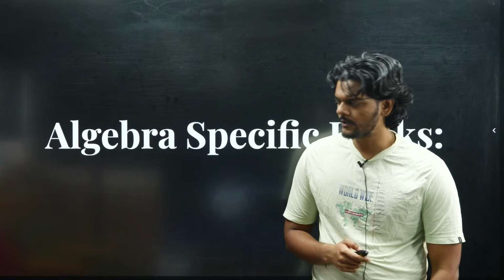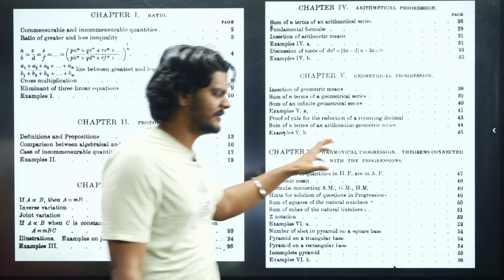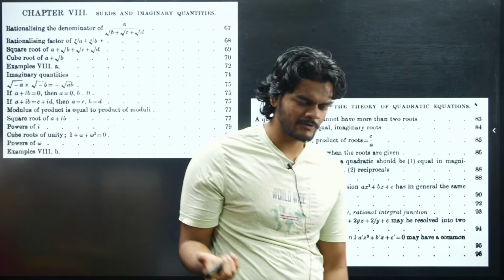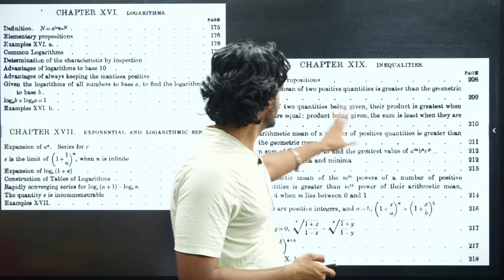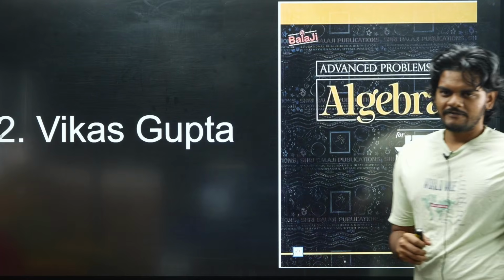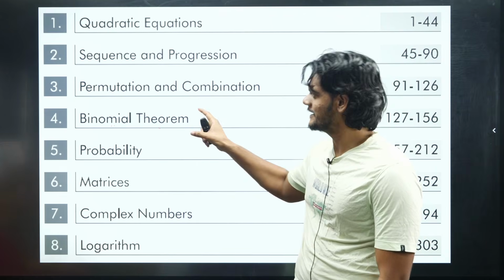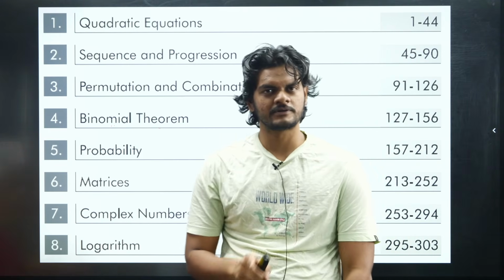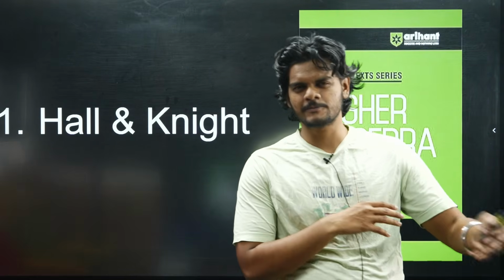IOQM 2026: Algebra Best Books to Crack the Math Exam | Anirudha Sir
Confused about which books to follow for Algebra?
This video gives you a clear, no-confusion booklist for IOQM 2026.
Perfect for beginners as well as serious Olympiad aspirants.
Save this and start solving today!

Welcome to Vedantu Olympiad School (VOS) English – India’s leading platform for Math Olympiad, IOQM, RMO, INMO, ISI & CMI preparation for students of Grade 8 to 12

At VOS, we focus on:

✔️ IOQM Preparation Strategy
✔️ RMO & INMO Level Problem Solving
✔️ ISI / CMI Entrance Exam Preparation
✔️ Olympiad Maths for Grades 8–12
✔️ Building strong concepts for JEE Advanced through Olympiad Mathematics

Olympiads are not just exams — they develop logical thinking, deep problem-solving skills, proof writing ability, and mathematical maturity. Many top rankers in ISI Kolkata, CMI Chennai, IITs, and national Olympiads start their preparation early from Grade 8–10.

If your goal is:
Clearing IOQM 2026
Preparing for ISI Admission Test
Targeting CMI Entrance
Strengthening Maths for JEE Advanced
Learning higher mathematics in Grade 8–12

IOQM PYQs, ISI Previous Year Questions, CMI Strategy, RMO Level Problems, Olympiad Concepts, and Advanced Mathematics for Grades 8–12.
Start early. Think deeply. Solve differently.
Let’s build India’s next generation of mathematical thinkers.